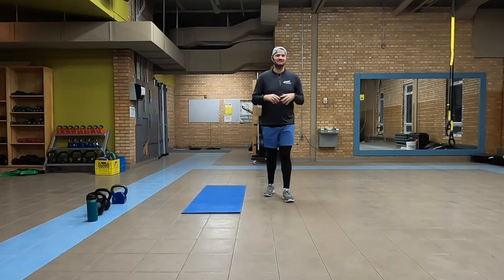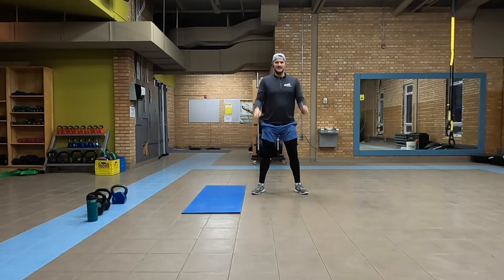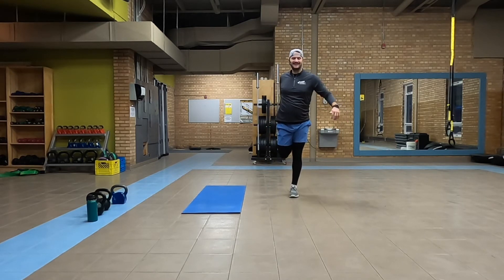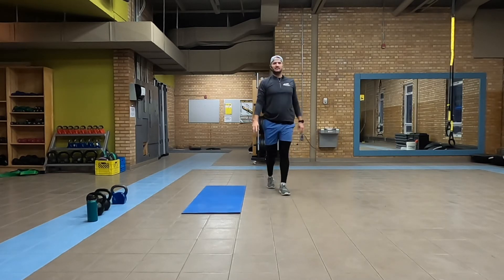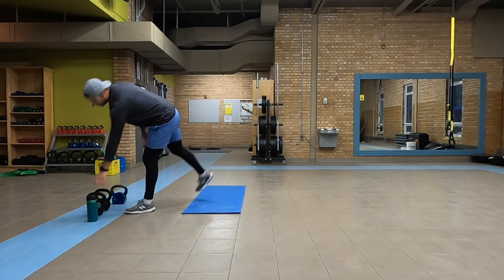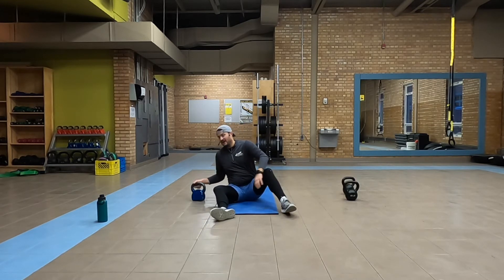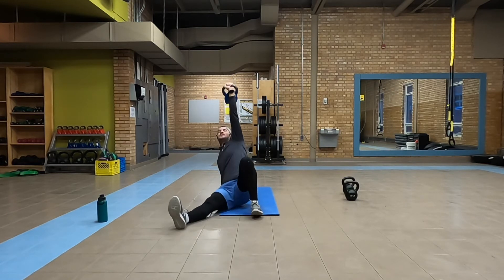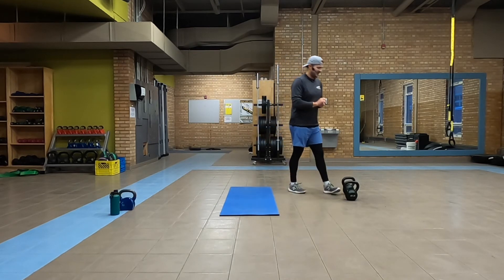Strength & Intervals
Sumo Deadlifts with Dual Row, Half Turkish Getups, and Hollow-man Press to round out Part A. True TABATA circuit for Part B with Jump Squats, Squats, Skater Jumps, and Heisman's.